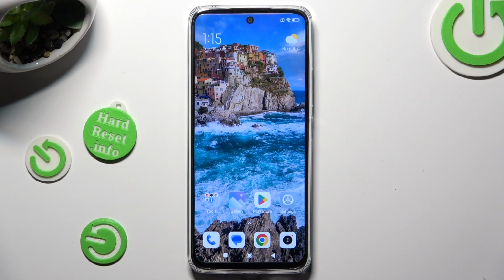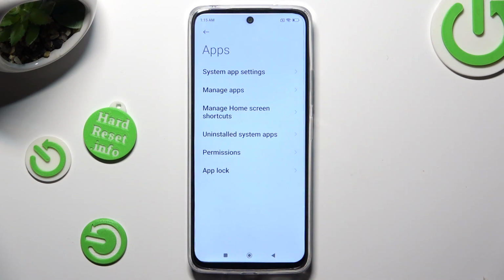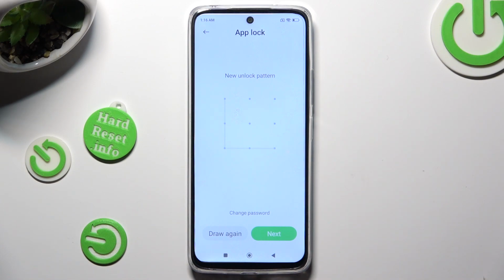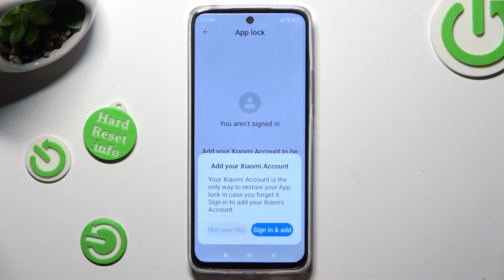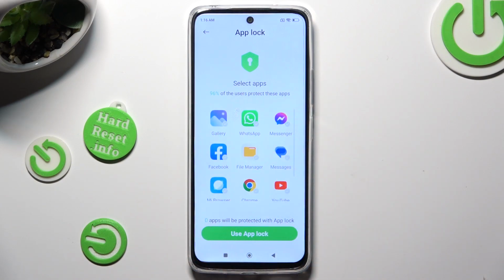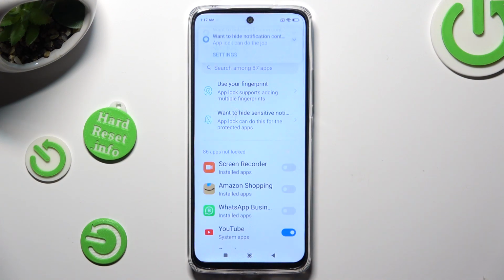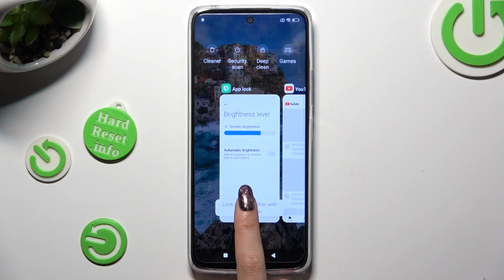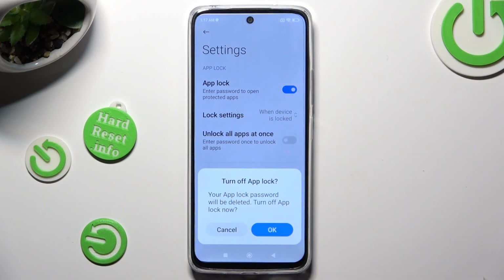How to Lock Apps with App Lock on Redmi 12R?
Enhance the security and privacy of your Redmi 12R smartphone with this tutorial video. Discover how to effectively lock your apps using the built-in App Lock feature, ensuring only authorized access to your sensitive information.

How to Secure Apps with App Lock on Redmi 12R?
How to Lock Applications on Redmi 12R?
How to Activate App Lock for Enhanced Security on Redmi 12R?
How to Set Up App Lock to Protect Apps on Redmi 12R?